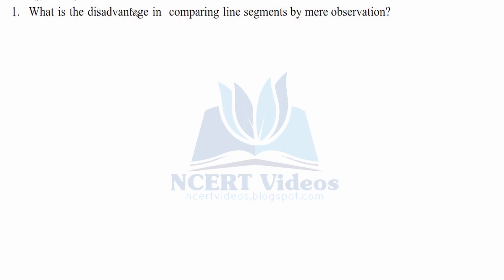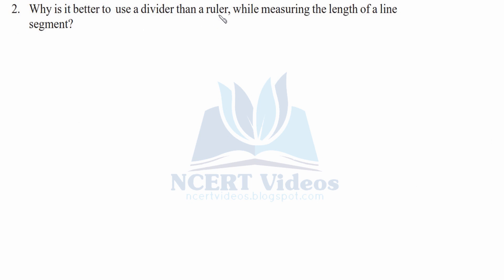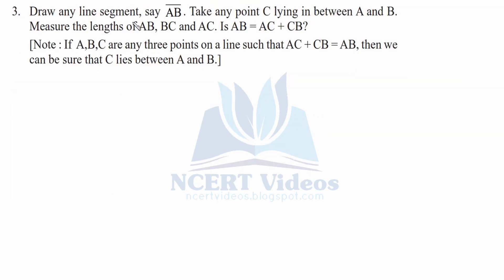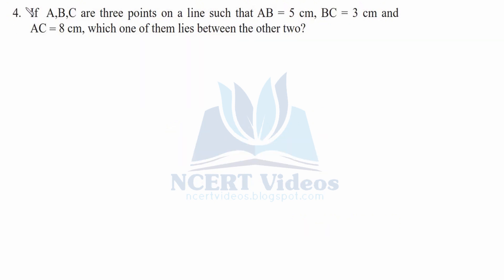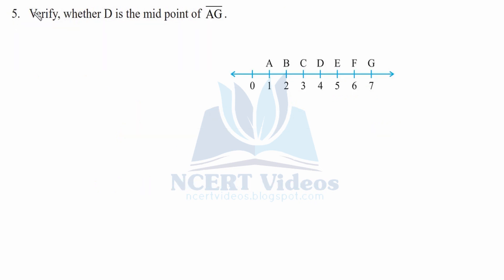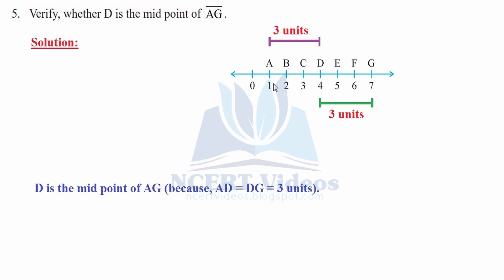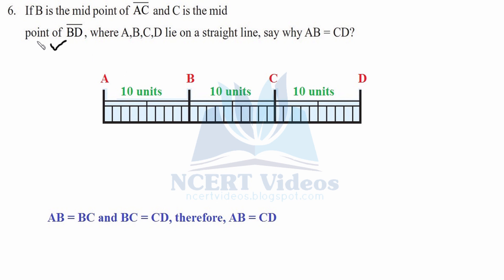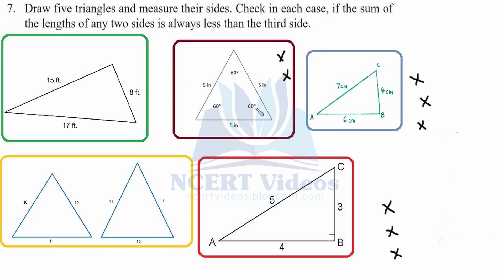Understanding Elementary Shapes 5.1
Full exercise on Understanding Elementary Shapes, fully solved. This is a video tutorial for 6th class NCERT students.

All the shapes we see around us are formed using curves or lines. We can see corners, edges, planes, open curves and closed curves in our surroundings. We organise them into line segments, angles, triangles, polygons and circles. A triangle is made of three, a quadrilateral of four line segments. A line segment is a fixed portion of a line. This makes it possible to measure a line segment. This measure of each line segment is a unique number called its “length”. We use this idea to compare line segments.

Positioning error / Comparison using Ruler and a Divider
To get correct measure, the eye should be correctly positioned, just vertically above the mark. Otherwise errors can happen due to angular viewing.

1. What is the disadvantage in comparing line segments by mere observation?

2. Why is it better to use a divider than a ruler, while measuring the length of a line segment?

3. Draw any line segment, say AB. Take any point C lying in between A and B. Measure the lengths of AB, BC and AC. Is AB = AC + CB? [Note : If A,B,C are any three points on a line such that AC + CB = AB, then we can be sure that C lies between A and B.]

4. If A,B,C are three points on a line such that AB = 5 cm, BC = 3 cm and AC = 8 cm, which one of them lies between the other two?

5. Verify, whether D is the mid point of AG .

6. If B is the mid point of AC and C is the mid point of BD, where A,B,C,D lie on a straight line, say why AB = CD?

7. Draw five triangles and measure their sides. Check in each case, if the sum of the lengths of any two sides is always less than the third side.